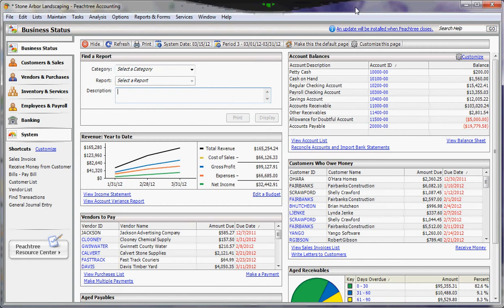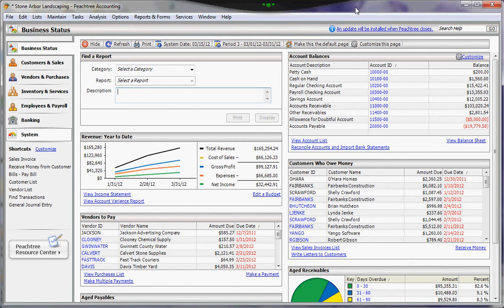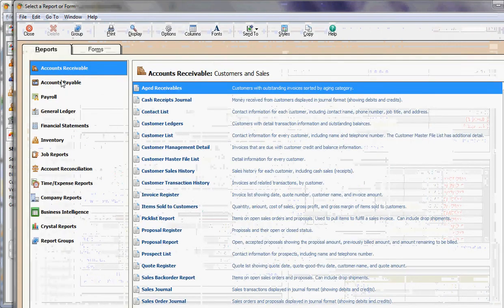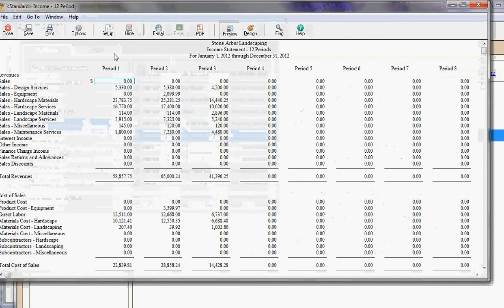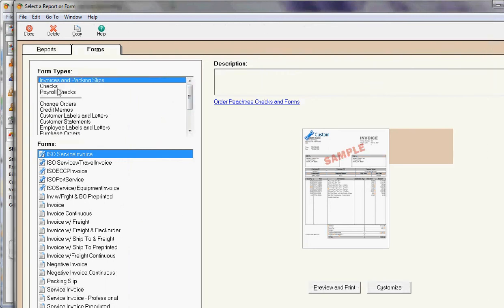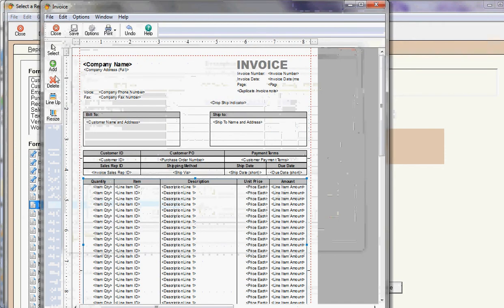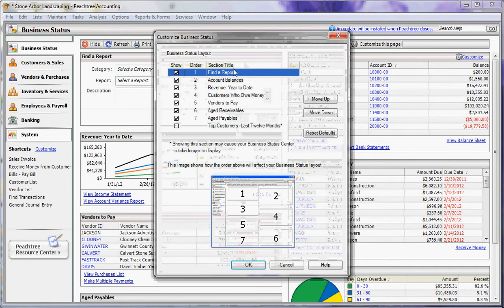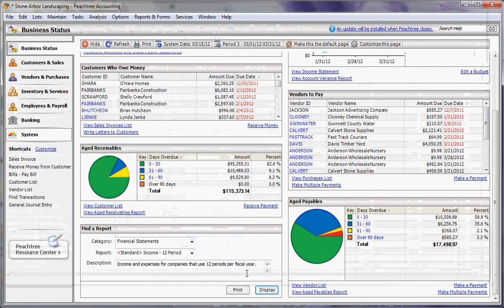Peachtree Accounting: Find a Report!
How to quickly generate and find report on Peachtree Accounting
Presented by: Jegie Carrera, ISO Networks, LLC